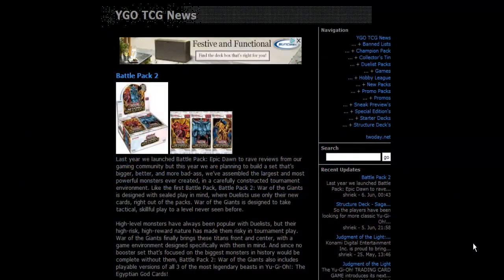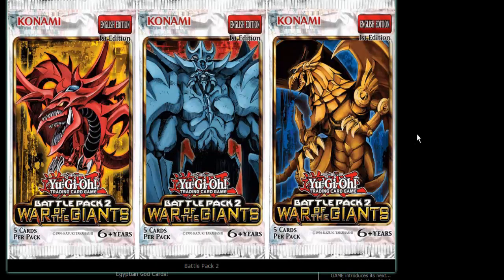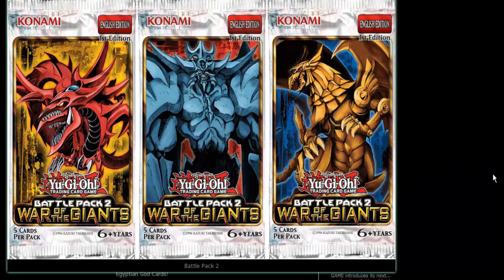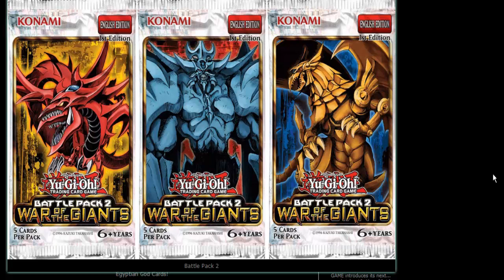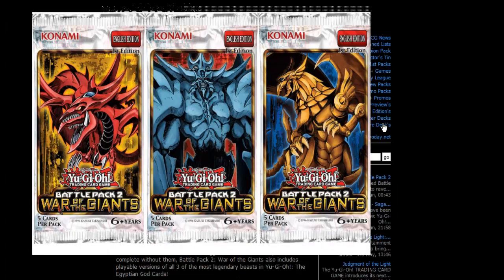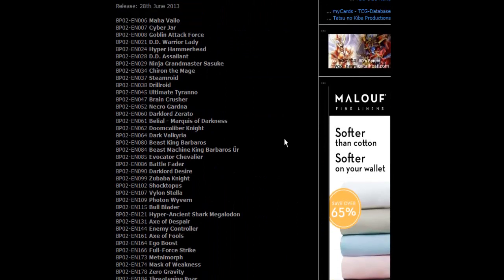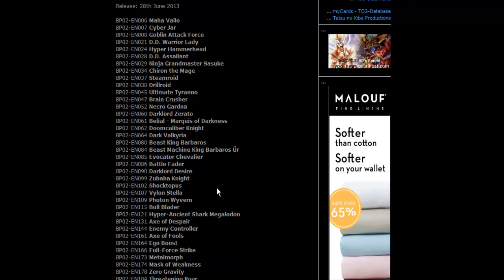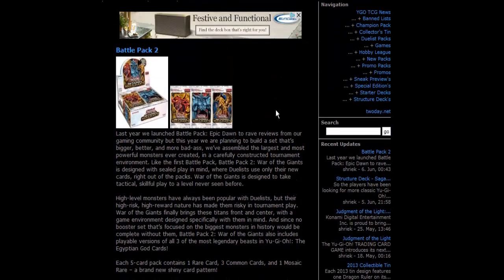Battle Pack 2 Egyptian God Cards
Pojo.biz Message Board: Robbie

Skype: robbie-kohl